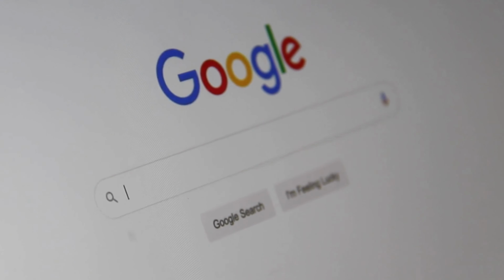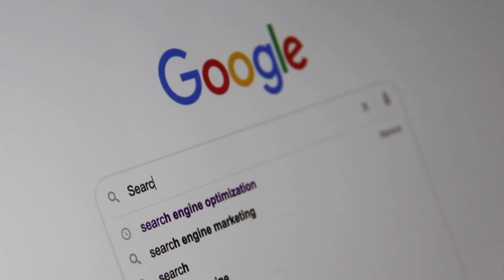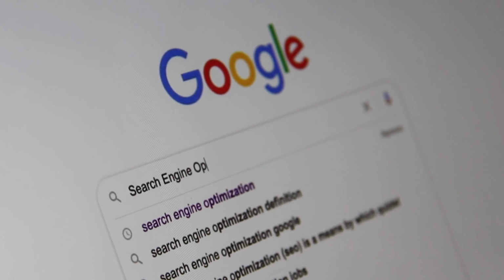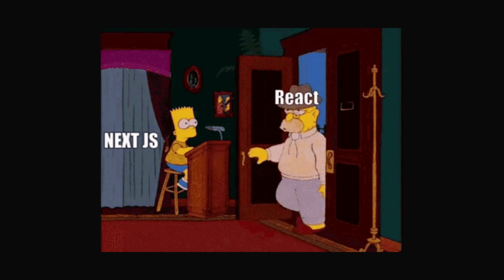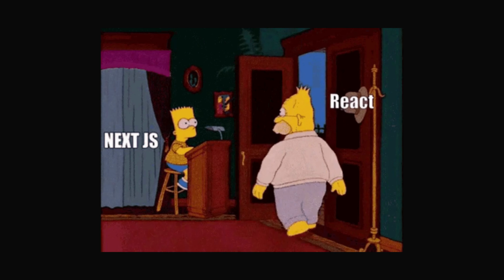React.js vs Next.js - Which is the Best for Your Project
In this video, we compare Next.js and React.js to help you decide which one is best for your project. We take a deep dive into React.js, discussing UI components, its popularity, and the opportunities available for developers. Then, we explore Next.js, a JavaScript framework built by Vercel, Facebook, and Google, and compare it to React in terms of workflow, server-side rendering, and community support. We also discuss the benefits of using Next.js for API-heavy projects and simple static websites. If you're looking to learn more about these two technologies and how they can benefit your projects, be sure to watch this informative video.

Checkout to find free books on any programming language you need to master.

The content on this programming YouTube channel is for educational and informational purposes only.  We have no control over external websites that may be linked to from this channel, and we cannot guarantee its availability at all times.